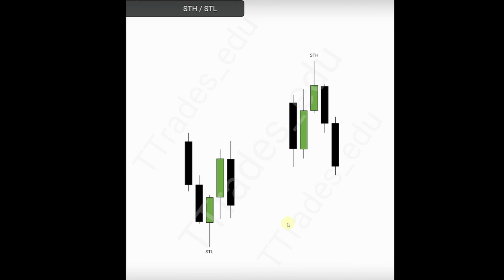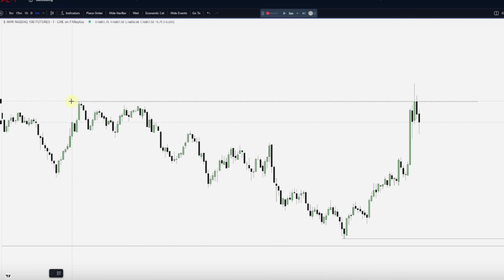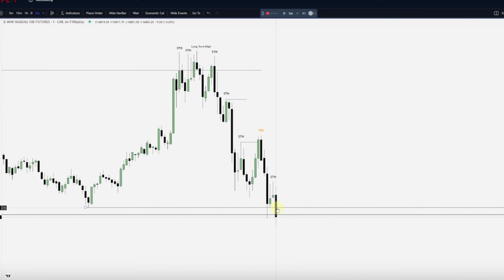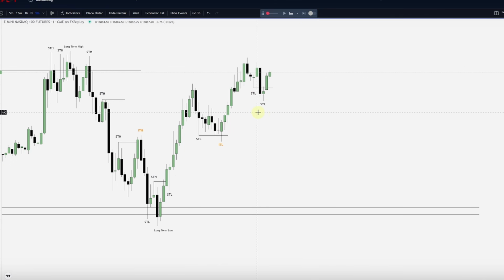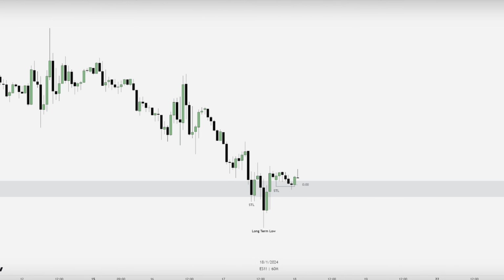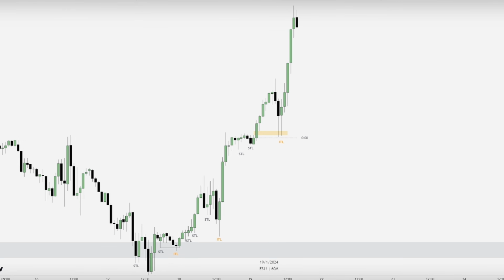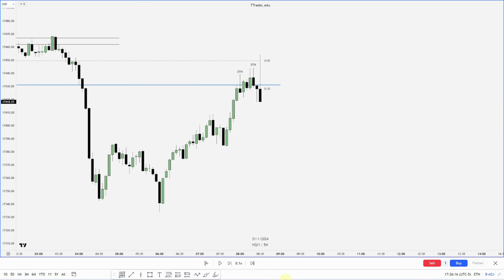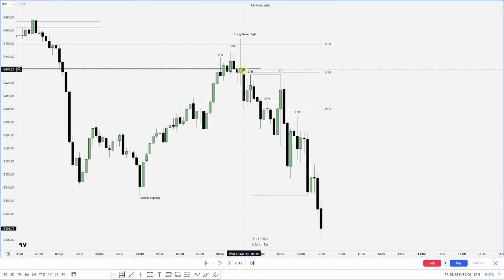ICT Advanced Market Structure Simplified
In this video I discuss ICT Advanced Market Structure from Episode 12 of the ICT 2022 Mentorship. I will cover short term highs and lows (STH / STL), intermediate term highs and lows (ITH / ITL) as well as long term highs and lows (LTH / LTL). Advanced market structure pairs very well with ICT Market Maker Buy Model & Market Maker Sell Model or MMXM Models.
It is important to understand what swing highs and lows are as well as basic market structure is prior to watching this video:

0:00 Intro
0:30 PDF
2:25 Example 1
7:24 Example 2
10:55 Example 3
13:45 Outro